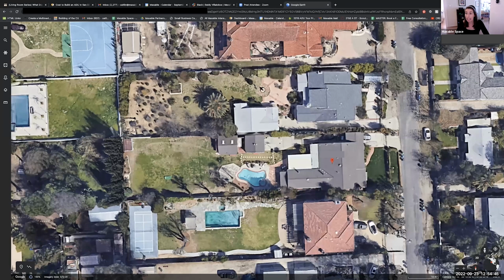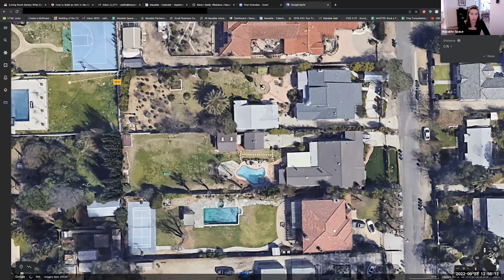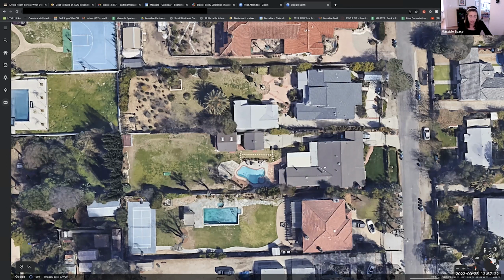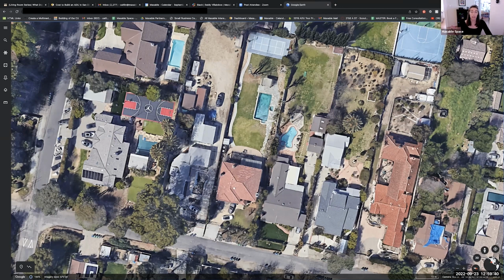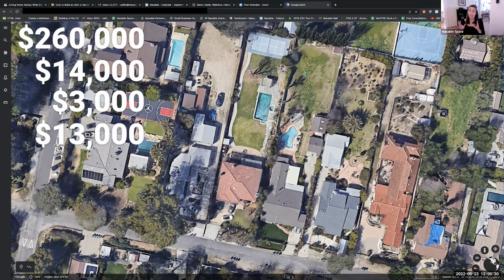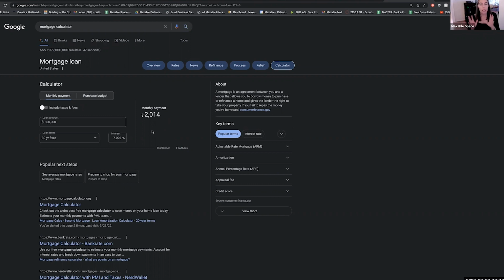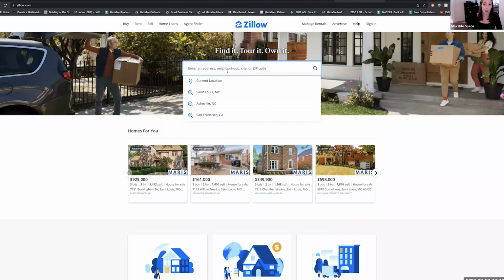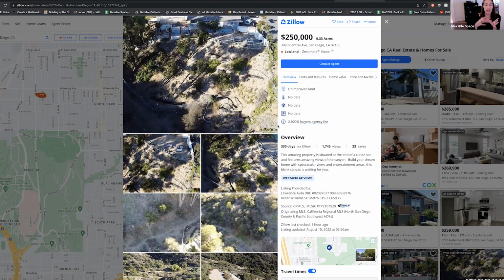Breaking down San Diego ADU costs in 2022: In this economy?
Click here to check your address and get connected to vetted designers, builders, and lenders in your area. Start your ADU the smart way.
Plan, hire, and manage your ADU project with Maxable.

Download our ADU Cash Flow Chart, updated ADU Regulations Cheat Sheet, and other free tools.

Sit down with Maxable's CEO, Gabe Blanchet, for our monthly webinars where we dive into how to source your knowledgeable and qualified ADU general contractor. Get your questions answered too! Click the link above to register.

ADUs are a treasure trove of amazing benefits that we think every family across the country could benefit from. Also called granny flats, casitas, in-law suites, and even laneway homes, these mighty units have been popping up everywhere thanks to recent legislation changes.

But, what the heck is an ADU?

WHAT IS AN ADU?
ADU stands for accessory dwelling unit. An ADU is a permanent additional housing structure built on a property that already has a main home or main structure. You may have heard them referred to as granny flats, casitas, guest houses, or in-law suites. They can be built on a single-family lot or multi-family lot (duplexes count as multi-family).

An ADU has its own entrance, separate from the primary house, as well as a kitchen, bathroom, and living space.

Accessory dwelling units can be rented year-round and add a lot of value to your property.  They can be garage conversions, stand-alone units, attic or basement conversions, or be attached to the main house.

ADUs are exceptionally flexible, and most owners find that their use for the unit evolves over the years. The main reason people build ADUs in California is to house a relative, usually a parent but often an adult child. The second most common use is to rent for additional income.

In today's video we're discussing the latest updates to ADU prices in San Diego and why this is actually a great time to get started!

CAN A GARAGE BE TURNED INTO A LIVING SPACE?
Absolutely! In fact, garage conversion ADUs are one of the most common and affordable methods of adding an ADU to your property.

First, you'll have to assess the structural integrity of the garage. If there is significant damage and wear and tear to the structure, you may have to demolish and rebuild, but we've found that most garages are pretty sound.

Now, you may think converting your garage into a living space is as simple as adding some plumbing and some furniture, but in order for your garage to be legally permitted as a living space, it needs to follow building codes for a residential dwelling. This will include insulation, a full kitchen, a full bathroom, and more depending on your jurisdiction. Remember, ADUs are meant for long-term housing, so it must have the basic necessities for a person to live comfortably in the space.

HOW TO START YOUR ADU

First step is checking your local ADU regulations to get a basic understanding of what you are or aren't allowed to build. However, you don't have to become an expert! Ideally, your designer should already have a deep understanding of your city's regulations.

Once you have that covered, you'll want to get pre-approved by a lender. There are few things more heartbreaking than having your designs and permits in hand only to find out that you don't qualify, so talking to a lender very early on in the process is a great idea.

Got that all squared away? Next comes the fun part. Tell us a bit about your ADU dreams and goals, and we'll get started handpicking your perfect designer and general contractor matches.

CALLING ALL ADU EXPERTS AND PROFESSIONALS
Are you an expert bursting with ADU knowledge that needs to be shared? Have you designed or built a stunning ADU that you want to show off? Want access to our audience of +25,000 ADU-hungry homeowners and investors?

Use the above link to tell us a bit about yourself and we’ll contact you shortly to talk details.